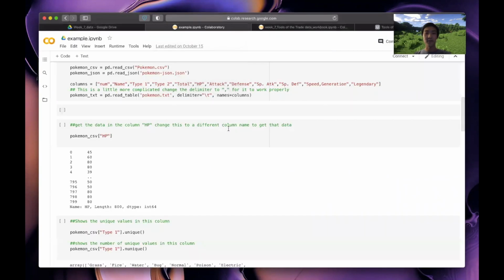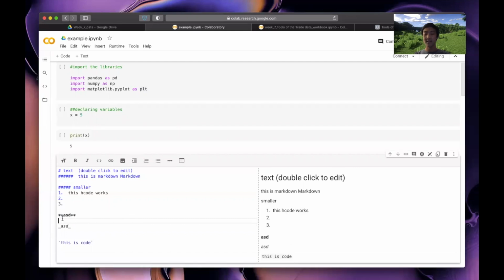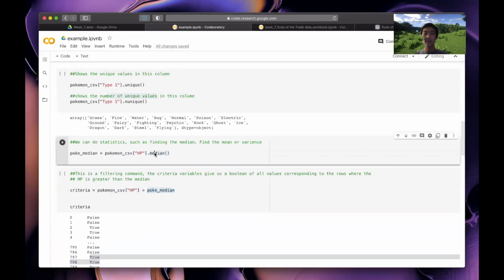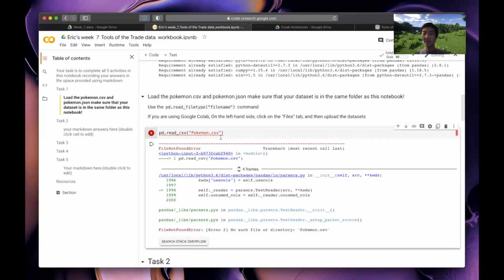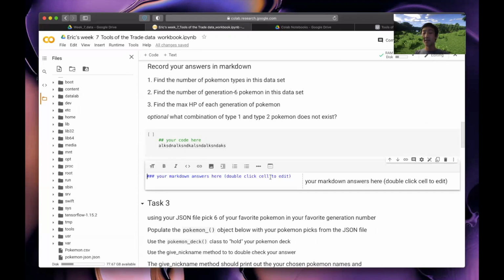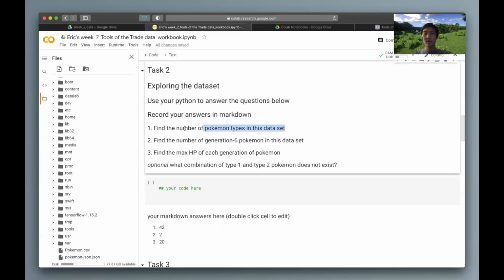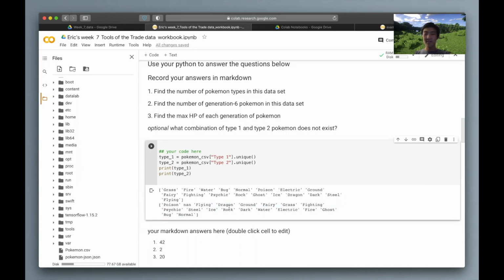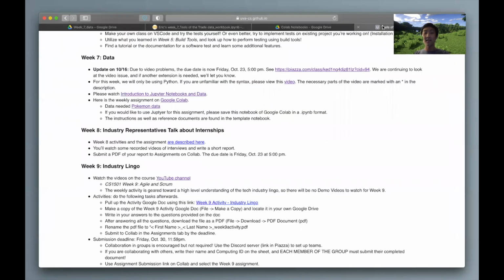Week 7: Introduction to Data and Python Notebooks (redo)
This video aims to cover the basics of Python Notebooks and should get students started on the activity.